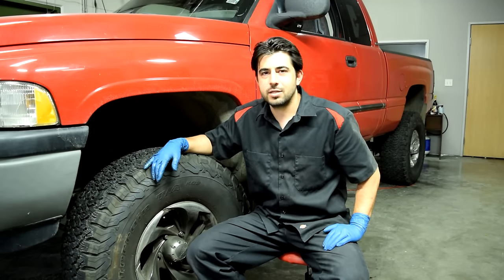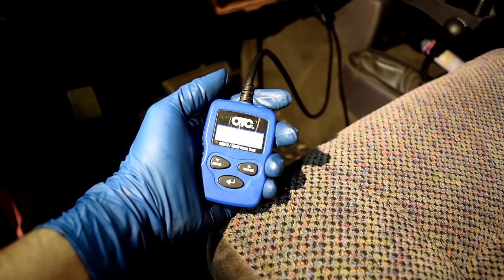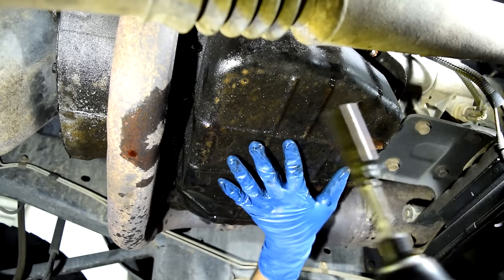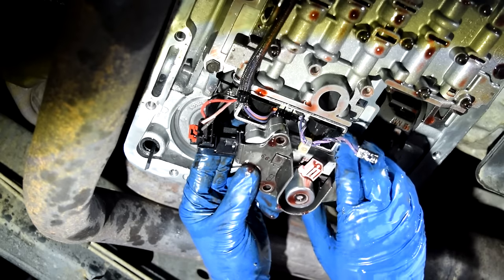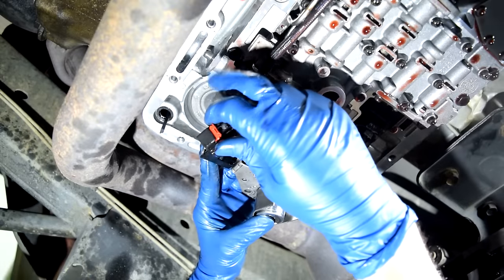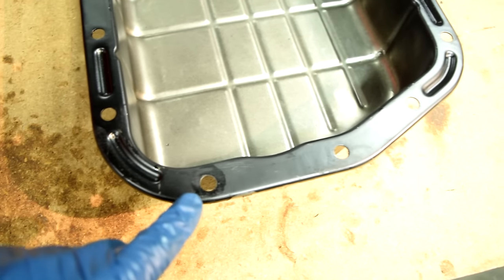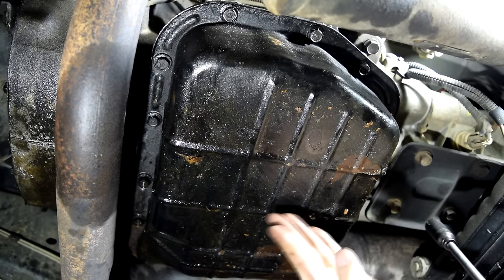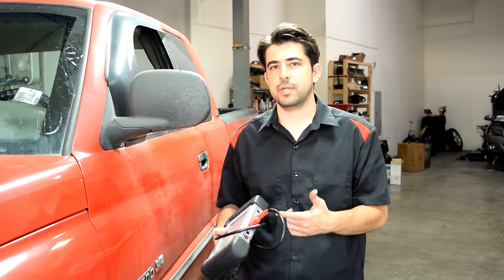How to Fix an Automatic Transmission That Won't Shift - Replace Pressure Solenoid, Fluid and Filter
In this video I will be working on a Dodge Ram 1500 that has an Automatic transmission that won't shift past 1st gear, it has a check engine light and the code is P1756 (Governor Pressure Not Equal to Target at 15-20 PSI). I will show you how you can replace this solenoid and also how you can service your automatic transmission as well.

Here are links to products and tools which were used in this video:

2000 and Up Dodge/Chrysler 46RE 47RE 48RE Governor Pressure Solenoid Repair Kit

My Cheap Little Scanner
Mopar ATF+4
My Cordless Impact Driver
My LED Cordless Work Light
TORX Socket Set
Razor Scraper
Brake Parts Cleaner (chlorine free)
MY FAVORITE Shop Towels
Epoxy Paint Spray Can
Automatic Transmission RTV Sealant
1/4" Torque Wrench
My Advance Scanner at the End of the Video

If this video helped you out please don't forget to subscribe, give it a thumbs up or if you are feeling generous leaving a tip by clicking the " i " button on the top right corner of the screen. Thank you very much for your support!